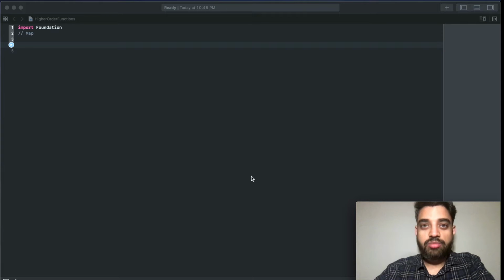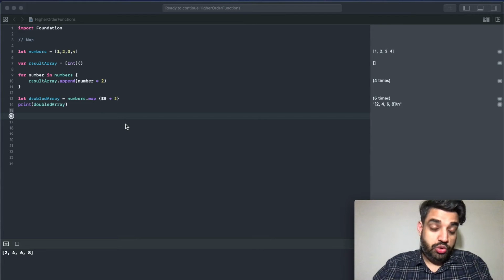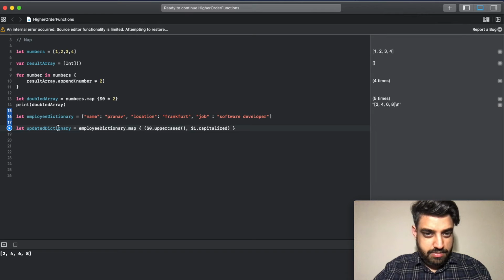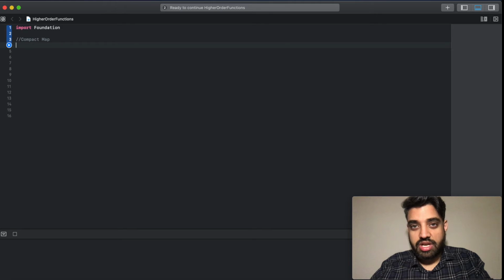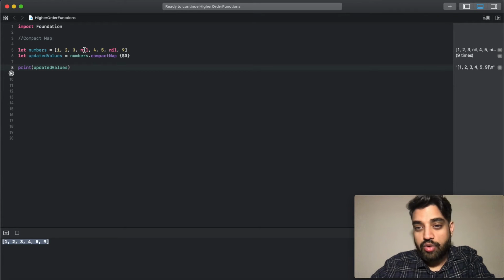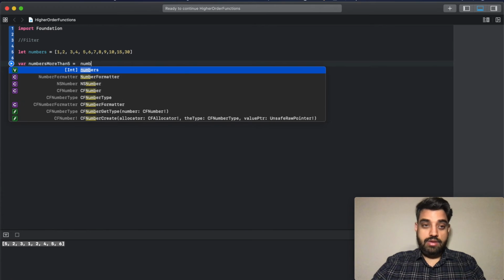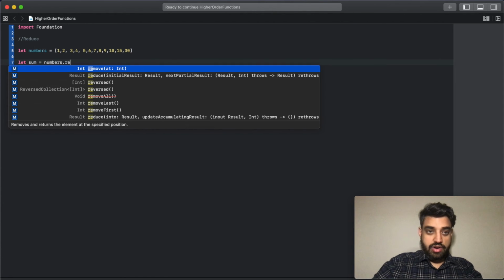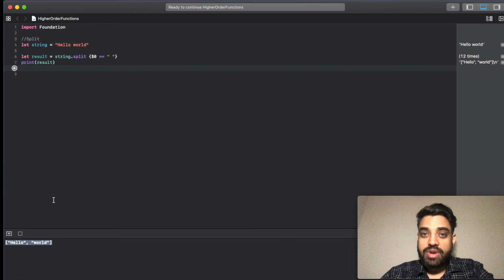Higher Order Function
A higher order function is a function that takes one or more functions as argument and returns a function as its result. With higher order function, we can use existing functionalities of Swift to achieve more with less effort.